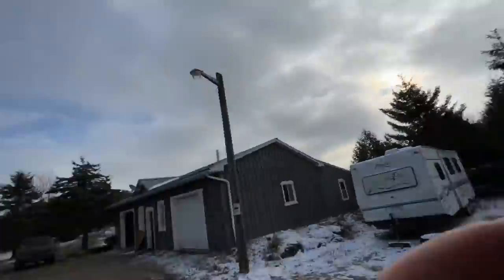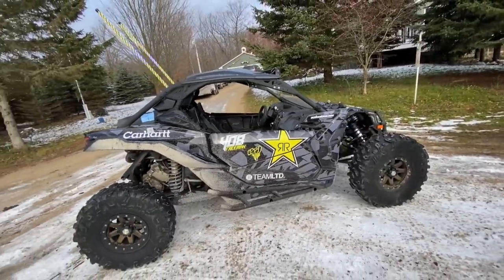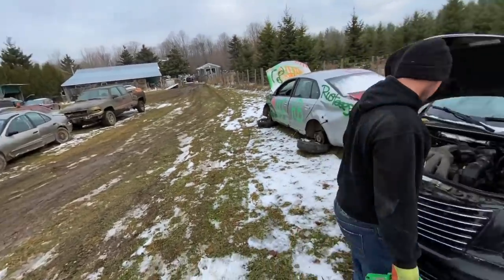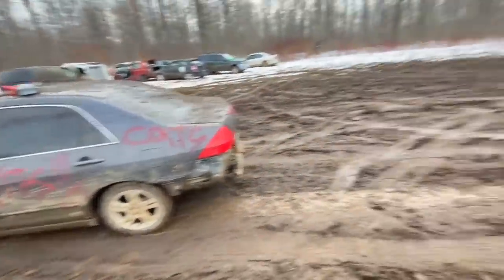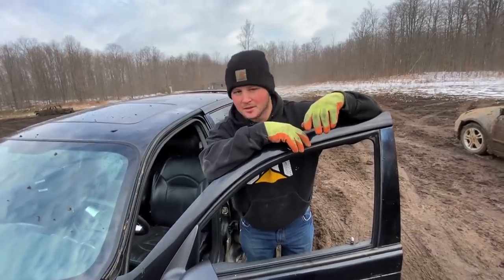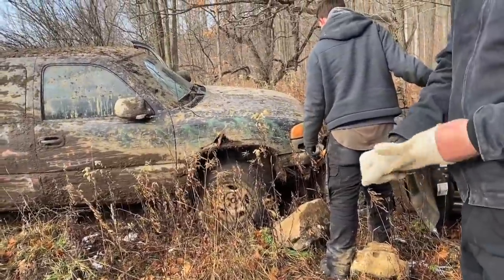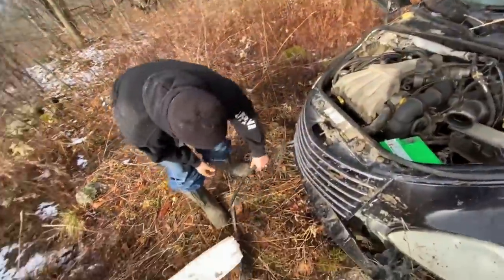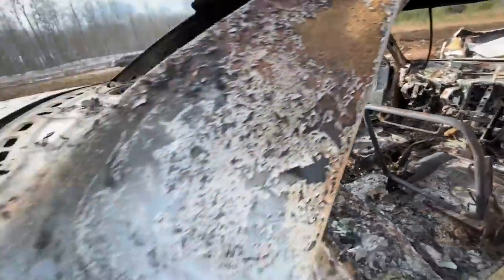Nissan Altima CRASH TEST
Tested out the durability of the Turbo PT Cruiser and the Nissan Altima by giving it the old crash test! T-bone test was fantastic, the rock crash test on the other hand didn't work out so good! Nissan Altima is done!

TOP VIDEOS